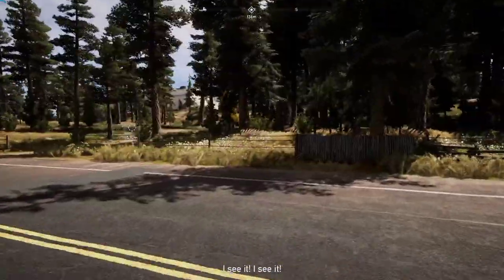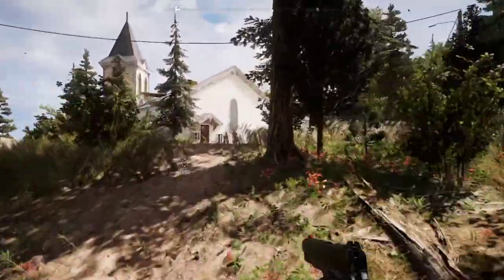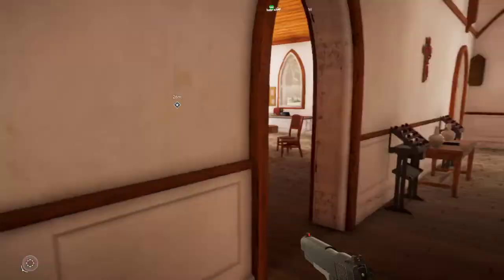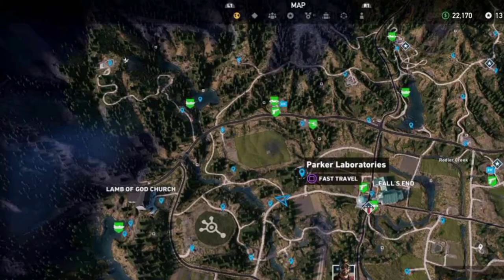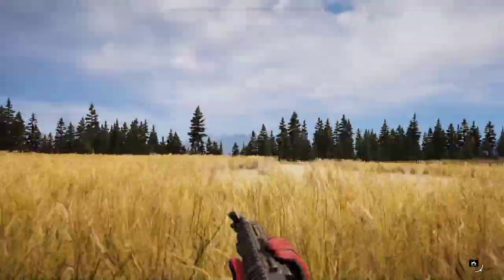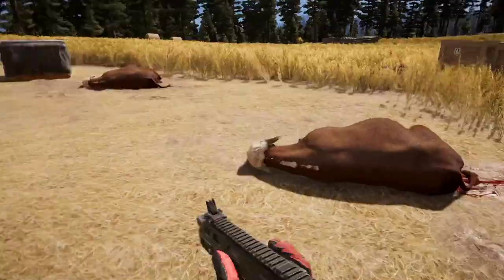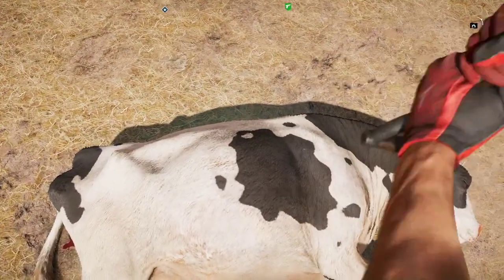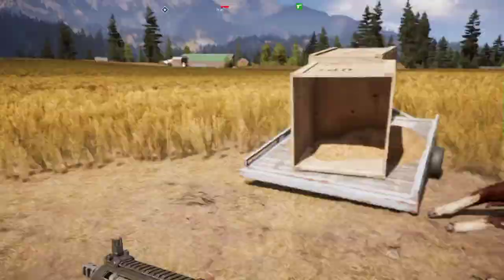Found Alien Object in Farcry 5! Location?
😎Get Yourself ahead of your soul cause if you fall back you may never compete against yourself😎